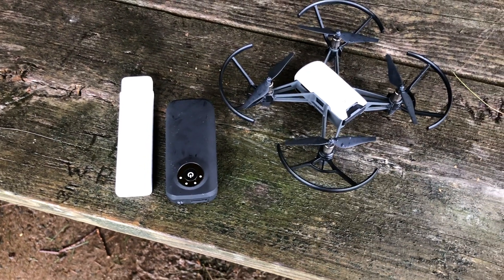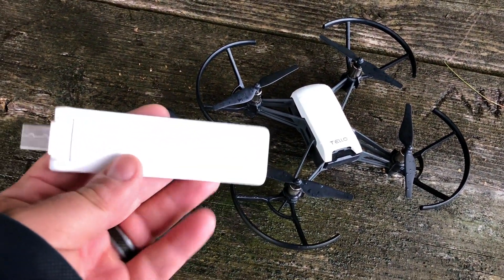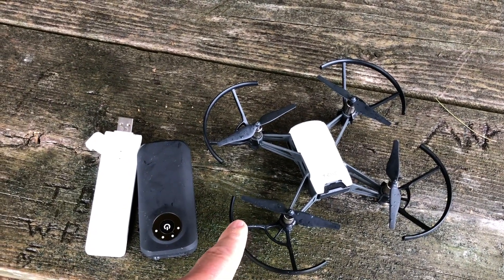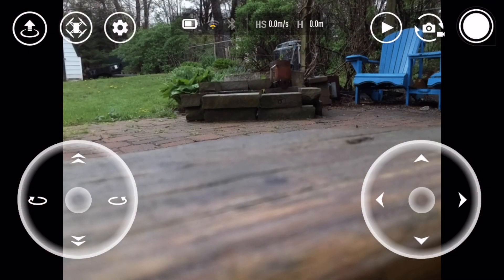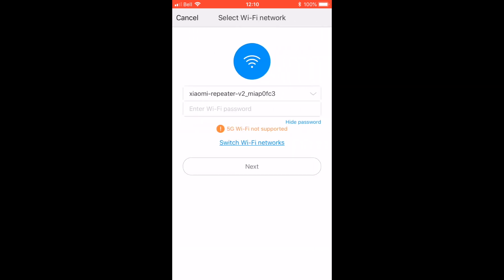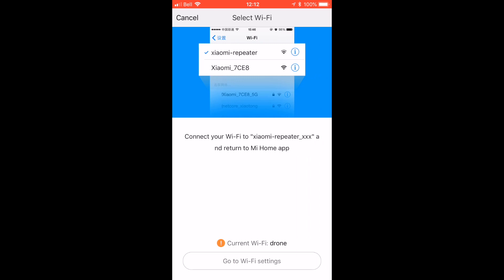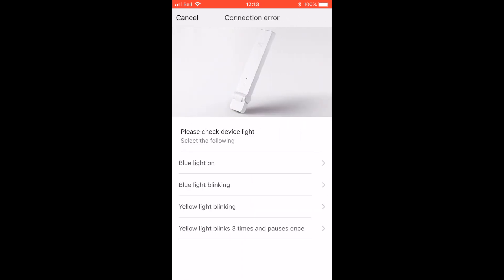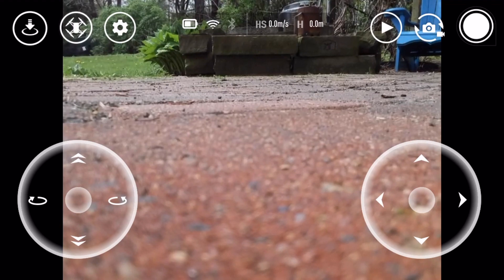DJI Tello Drone How To Extend Range With Xiaomi WIFI Repeater 2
In the DJI Tello FB Group, a lot of people are figuring out ways to extend their Tello toy drone. One of which is extending the range using a wifi repeater. This won't extend the height but rather than length.

We got the XIAOMI My WIFI repeater 2 usb stick. This uses USB power. The benefit is that you can simply plug this to a power source like a battery bank when in the field. So we need the Mi home app on your smartphone to program the repeater to automatically connect to a source which in this case is our drone.

Think of this are having your internet router in the basement and you want to get wifi in the backyard. You would use this repeater to extend the signal from your kitchen or dining room so that the signal is extended into the backyard.

What's important here.
1. change the wifi SSID name /password on the drone.
2. connect to the drone using the new ssis with your smartphone
3. use the Mi home app to connect to the done
4. let it program itself ( solid blue light is good)
5. use your smartphone to connect to the new access point that the repeater created.